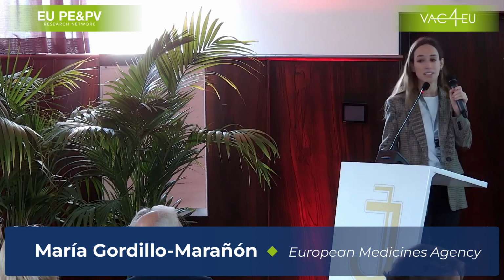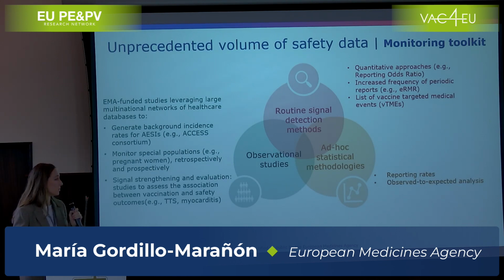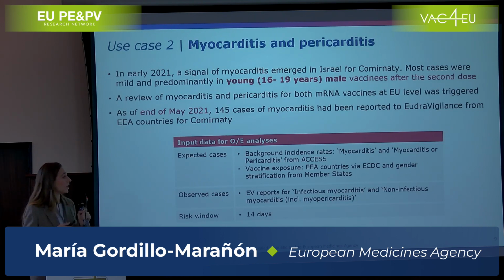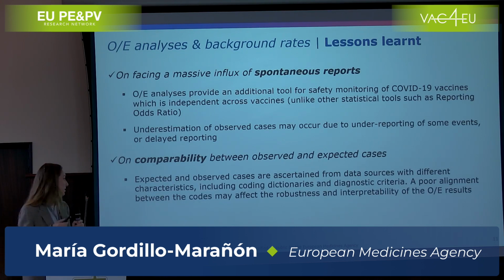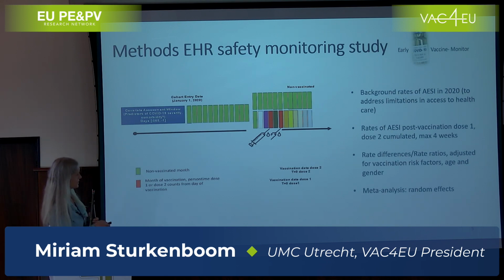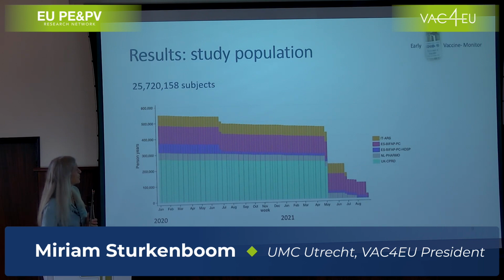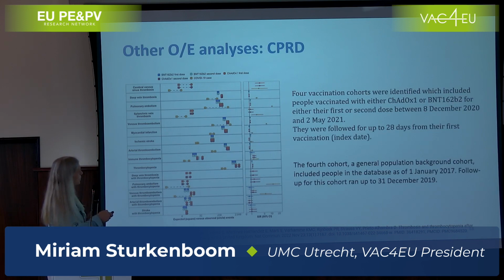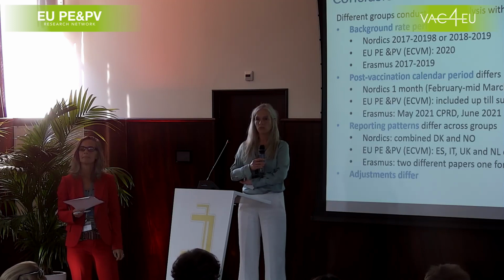Observed and expected analysis and use of background rates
In this session, chaired by Agnes Kant from LAREB, Maria Gordillo Maranon from the European Medicines Agency presents on the use of background rates in spontaneous reporting, followed by VAC4EU President Miriam Sturkenboom discussing comparative database studies in pre- and post vaccination. The recording also includes a panel discussion on how to use background rates in signal detection and how to improve this methodology, with Vincent Bauchau (VAC4EU Co-Founder), Xavier Kurz (EMA), and Florence van Hunsel (LAREB).

On the 10th of October, 2023, members of the Covid Vaccine Monitor (CVM) consortium met in Utrecht, the Netherlands, for the closing event of the project. The purpose of the meeting was to reflect on the different methodologies and frameworks used throughout the project, and ultimately discuss the future of vaccine safety methodology. The event was aptly titled ‘Lessons Learned about the Methods of Monitoring Covid Vaccine Safety.’ This video is part of a series to disseminate the valuable and insightful content from this meeting.